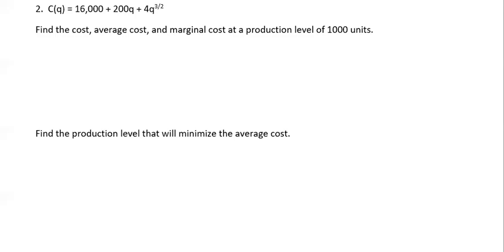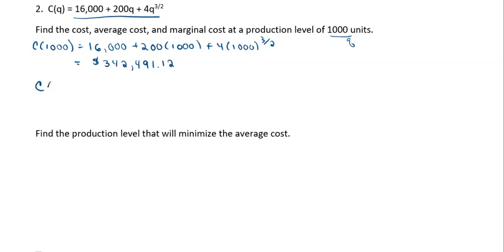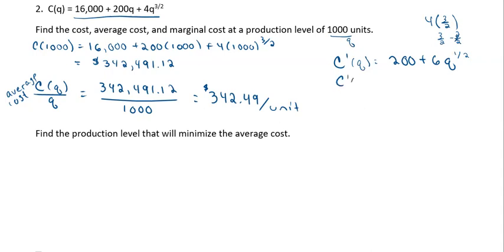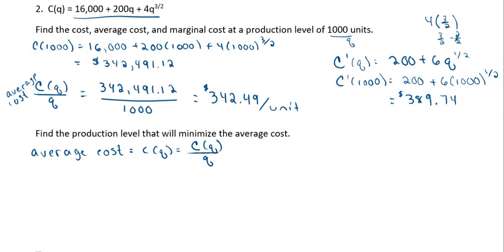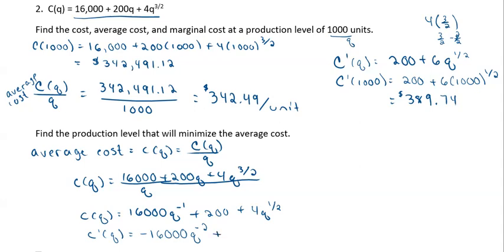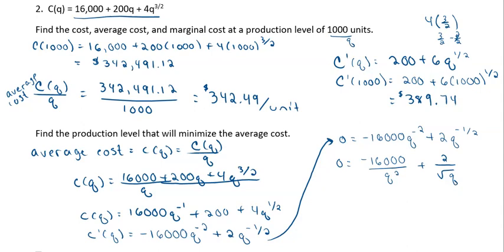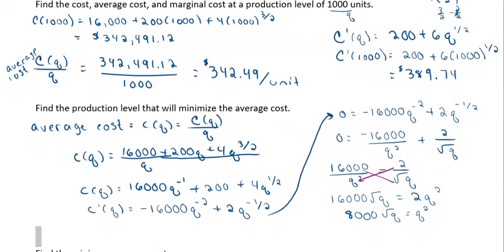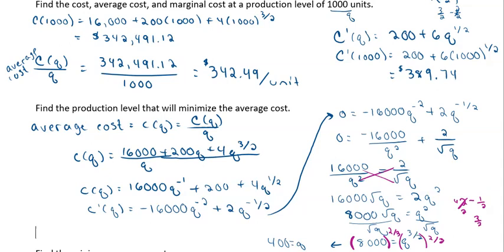4 7 Cost and Average Cost